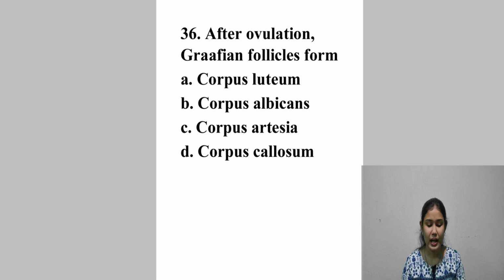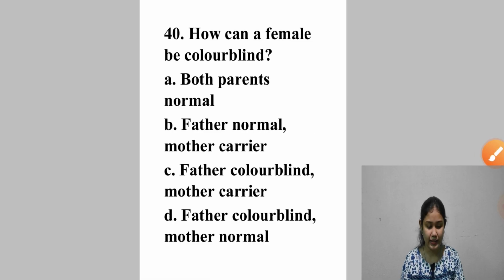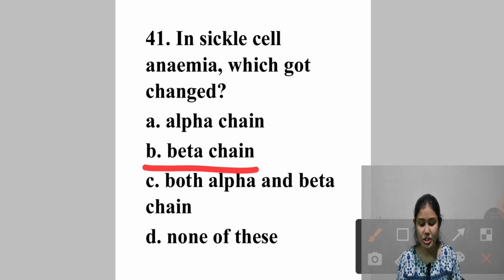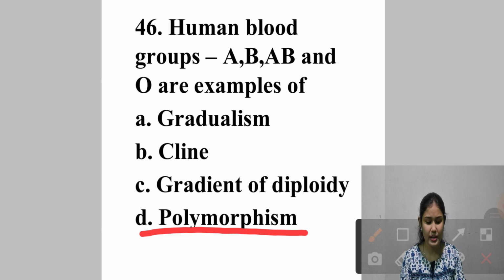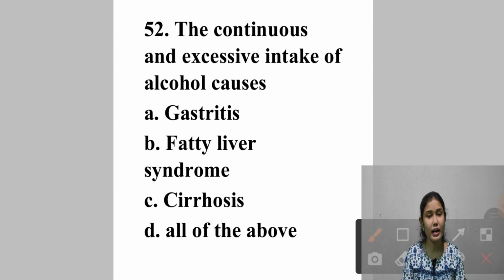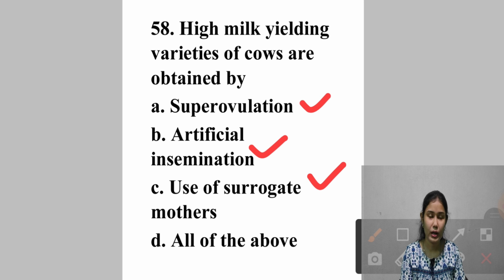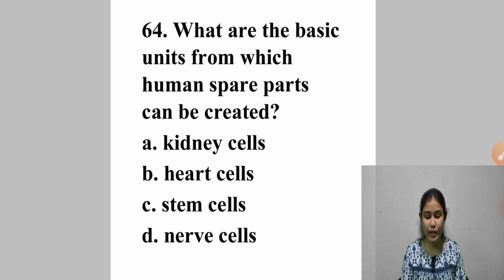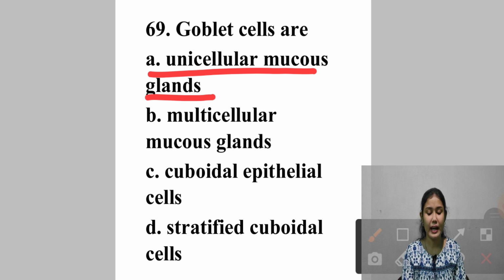CPET 2020 || Zoology Practice Set 5 || PART-2 || snebs biology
Hey Learners!!!
This video is the 2nd part of the  5th practice set of zoology and Life sciences for CPET2020 ie ,common PG entrance test 2020. All the best to all of you. 😃😃😃👍👍👍👍👍

Practice these sets and check your preparations.

Presented By-Bindhprava Sahu
Edited By-Induprava sahu
                - Soumya Ranjan Sahu
                - Amarjeet Parida